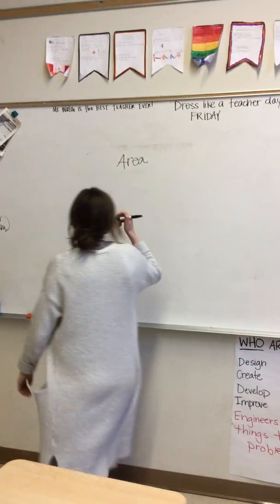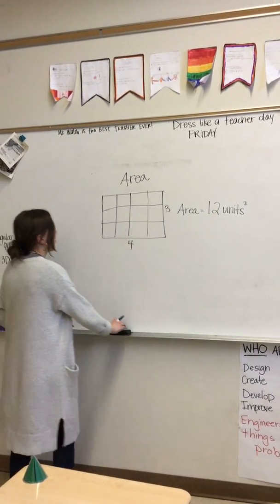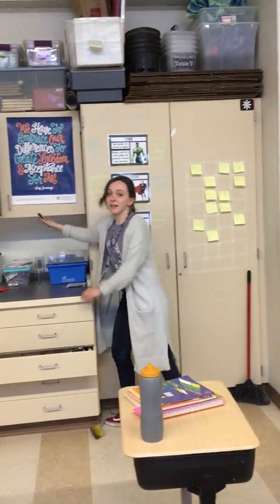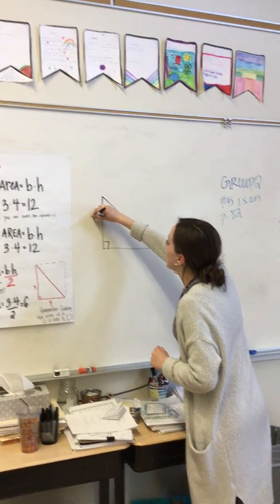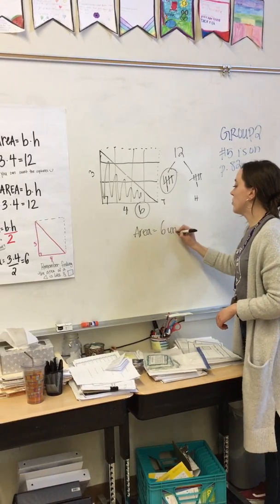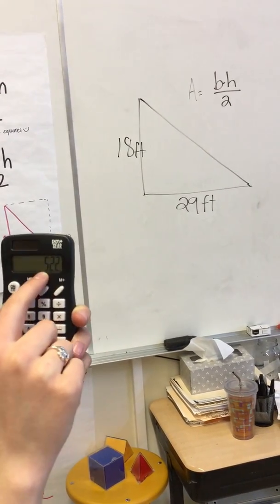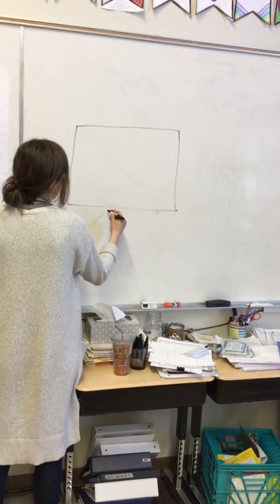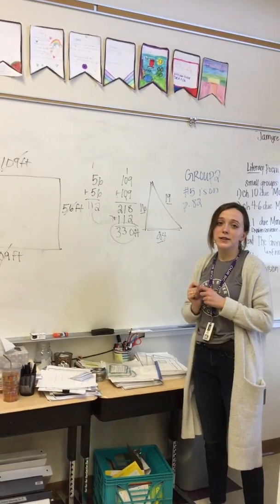Day 8 review area